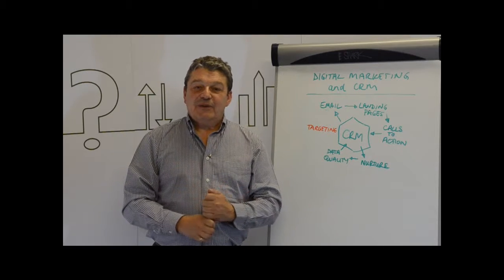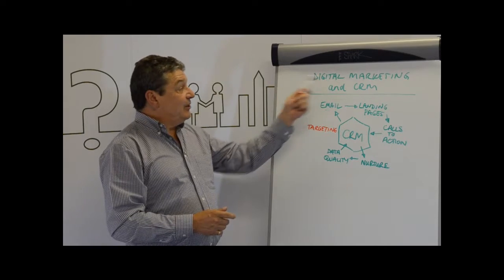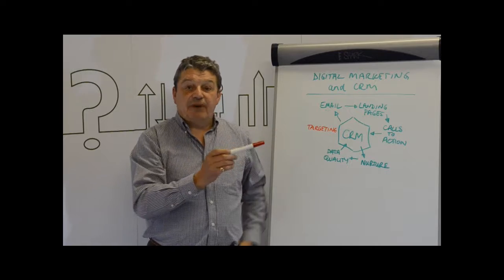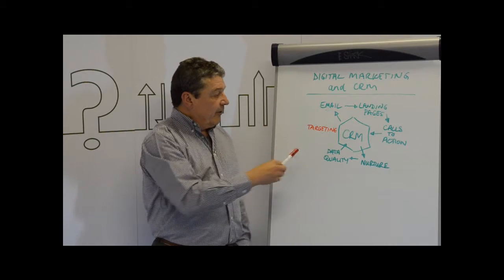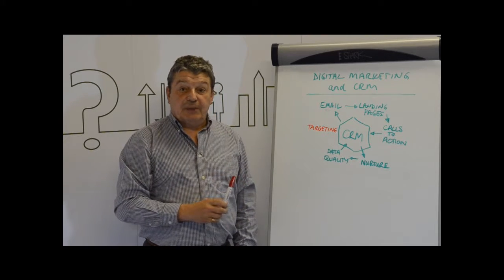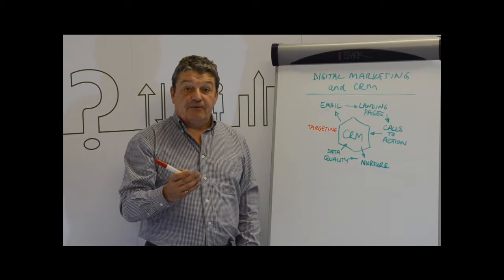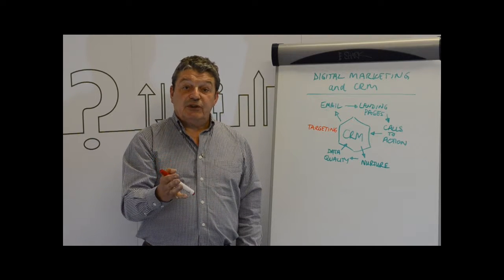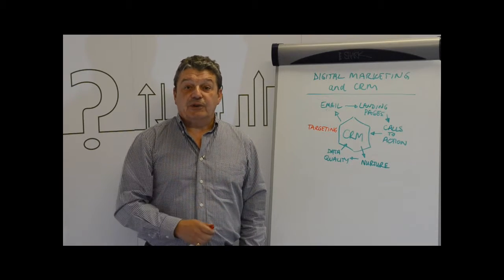CRM Whiteboard - Digital Marketing And CRM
This week in our regular CRM Whiteboard session Alan Joenn takes a look at how marketing has evolved to take advantage of new technologies and how this affects marketing with CRM.

or call our CRM team today on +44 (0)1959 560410